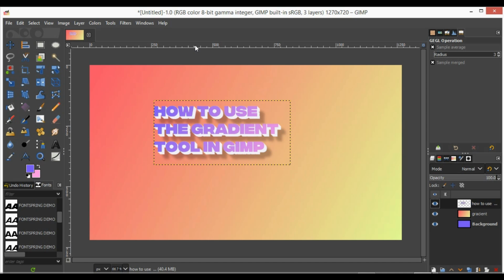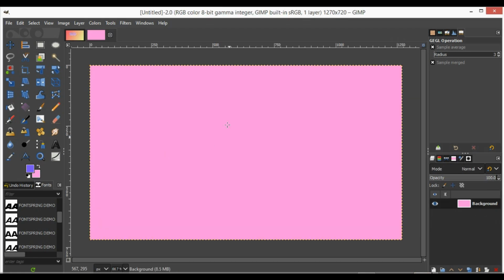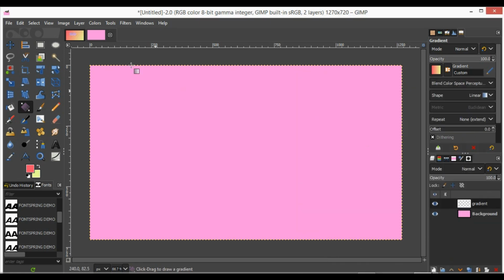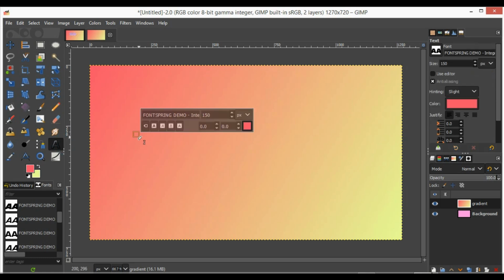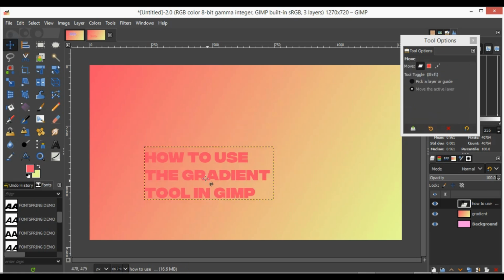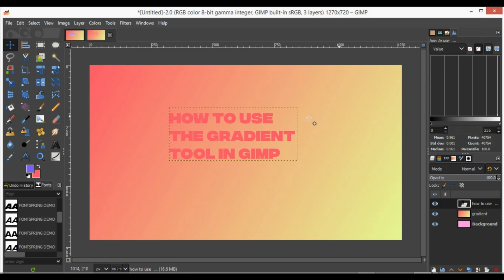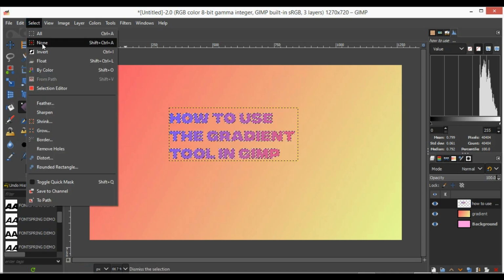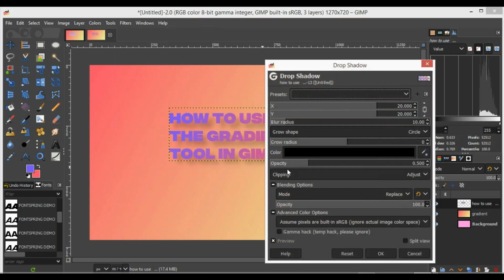GIMP Tutorial: Mastering Gradients for Stunning Designs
Take your designs to the next level with stunning gradients! In this tutorial, we'll dive into the world of GIMP's Gradient Tool, exploring its features and possibilities.

From subtle background gradients to bold text effects, learn how to create professional-looking designs that grab attention. Whether you're a graphic designer, artist, or hobbyist, this tutorial will help you unlock the full potential of gradients in GIMP.